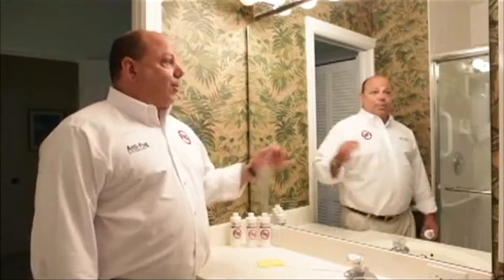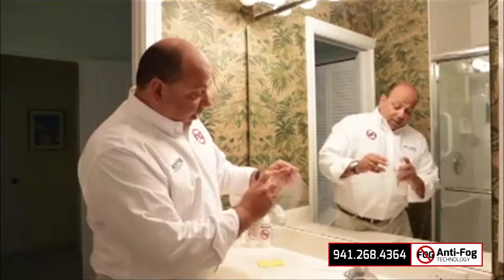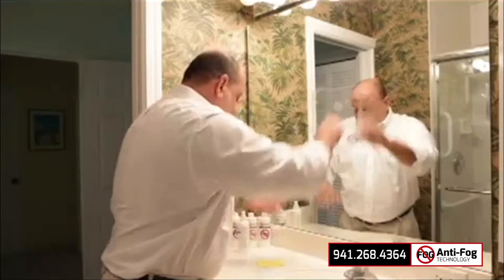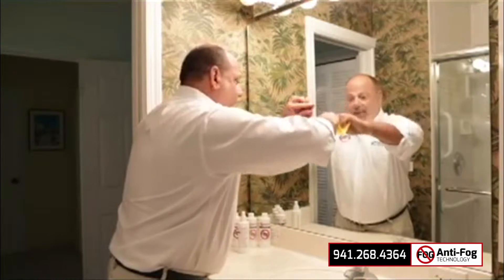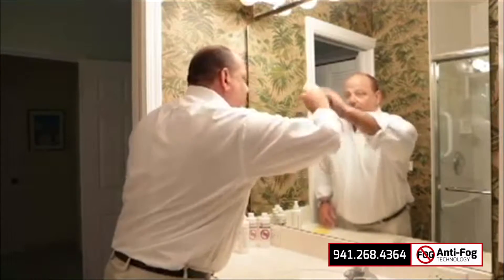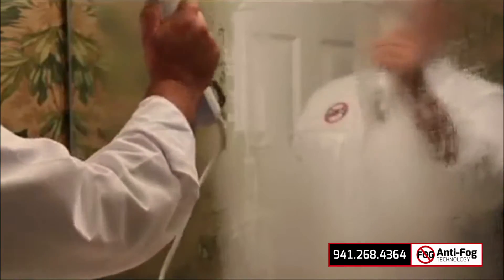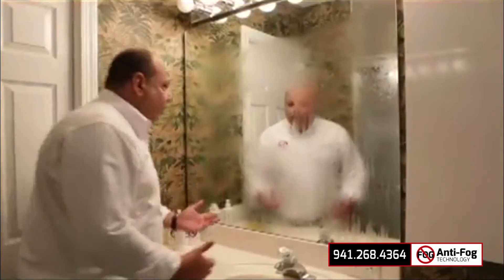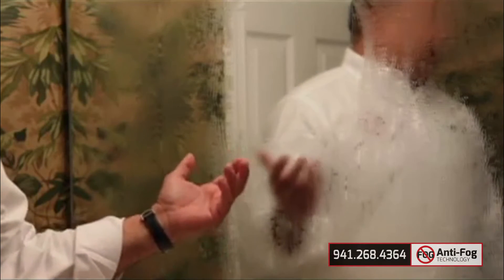AntiFog Bathroom Mirror